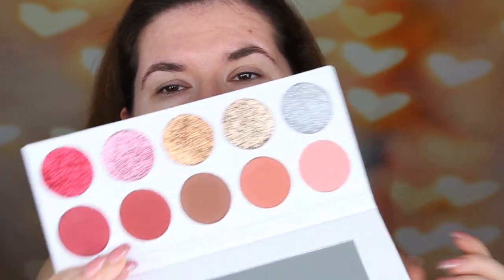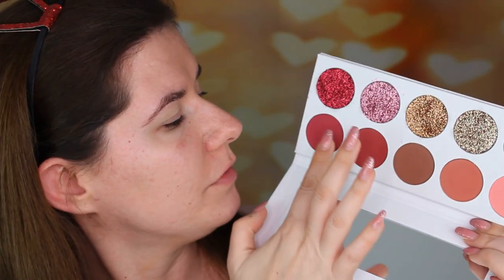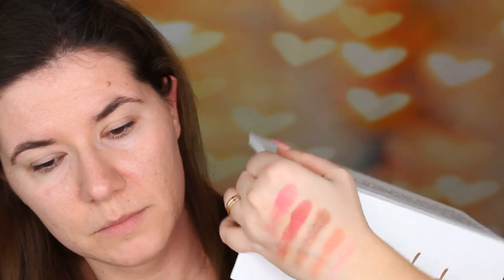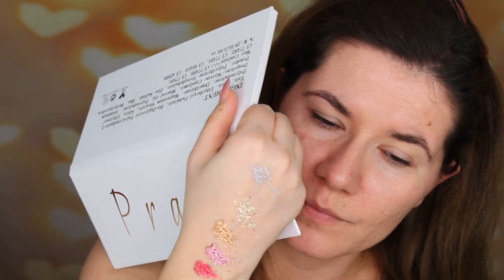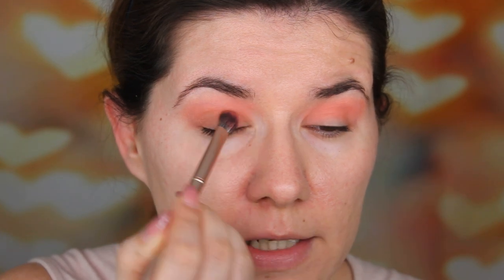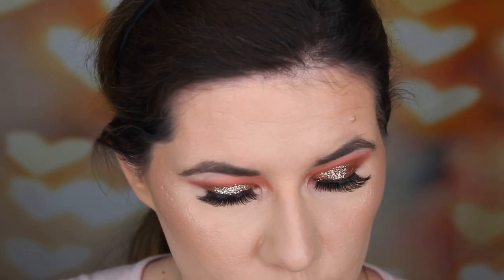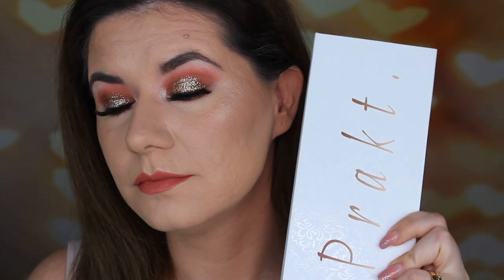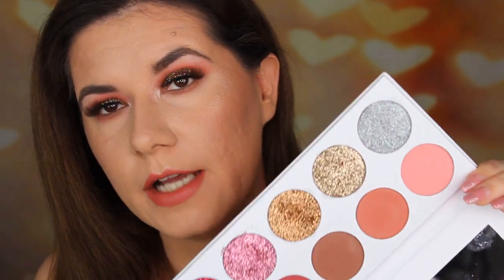prakt palette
Svenska/Swedish